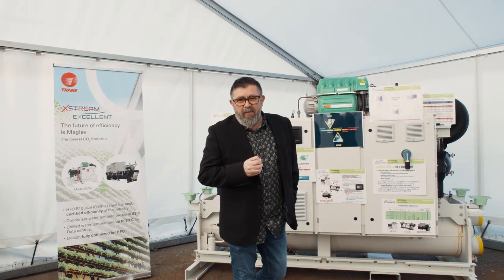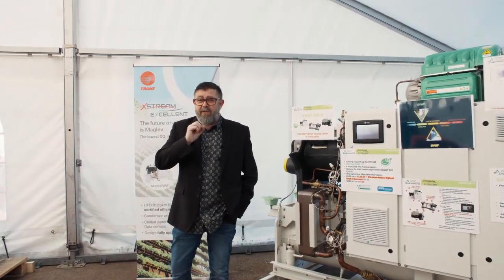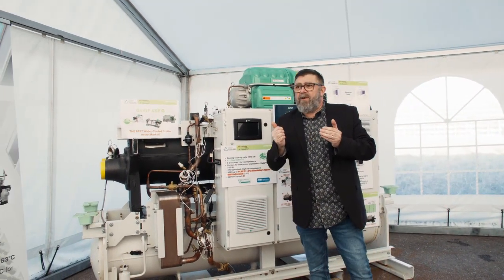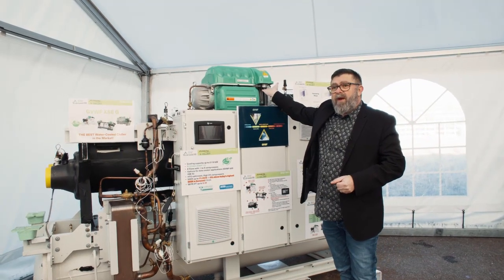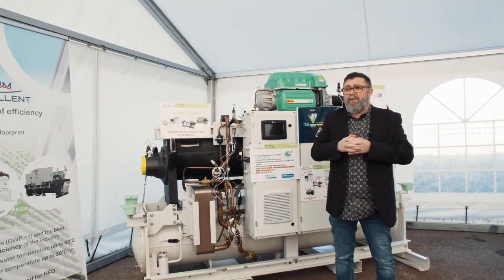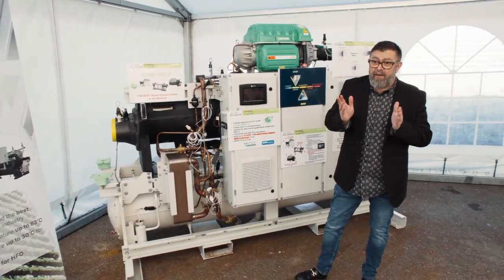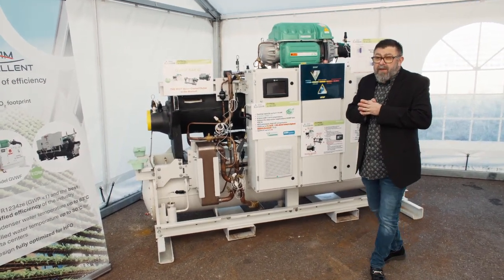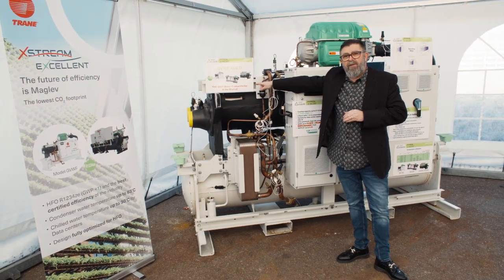Trane XStream Excellent GVWF chiller (long version)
Rafael Berzosa, product manager, talks about the features and benefits of the Trane GVWF chiller with magnetic bearing compressors.